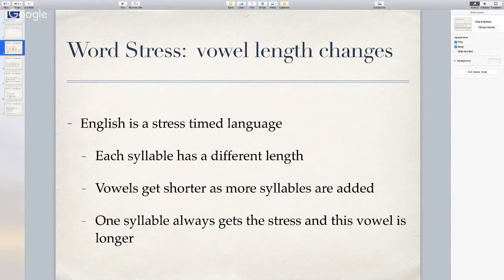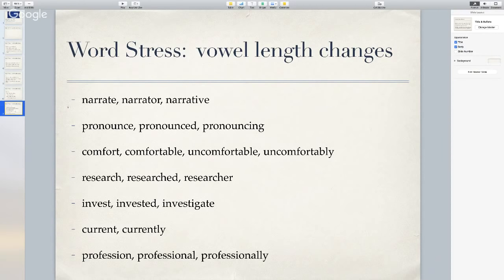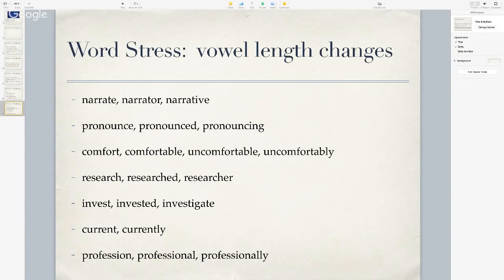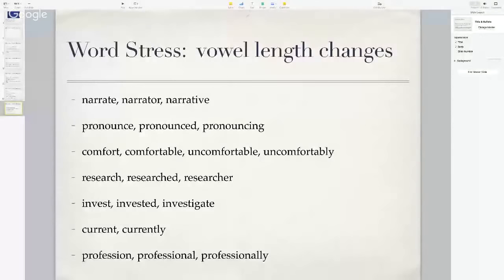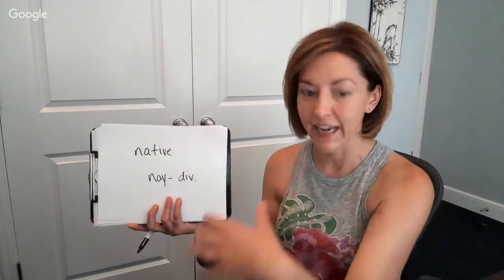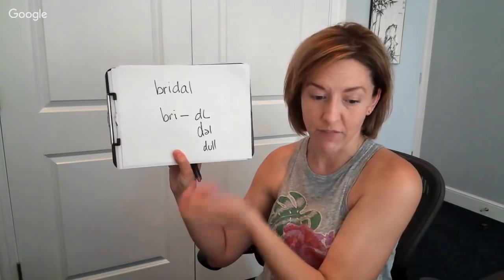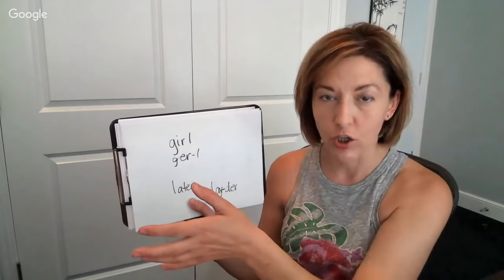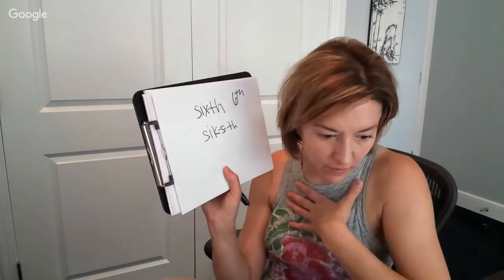Tutorial - Word Stress and Vowel Length in Multi-Syllable Words - English Pronunciation Lesson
Join Jennifer Tarle from Tarle Speech and Language and learn word stress.  This class will target how to vary vowel length when adding prefixes and suffixes to words.

 बात अमेरिकी अंग्रेजी में सुधार